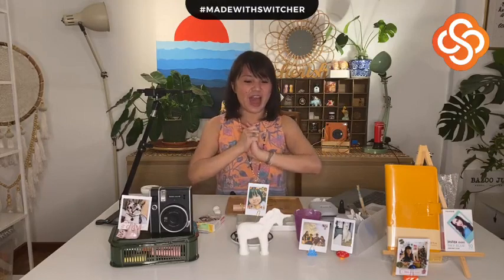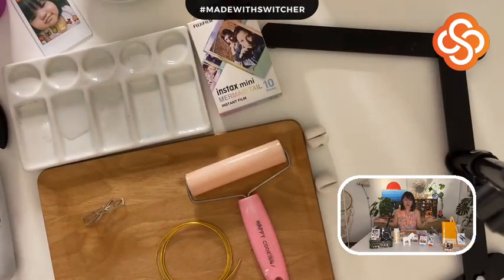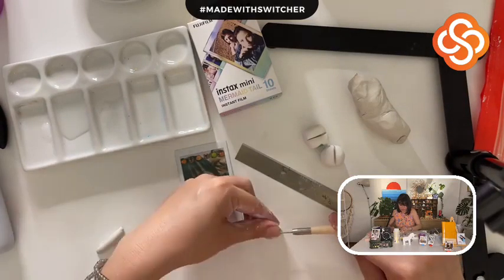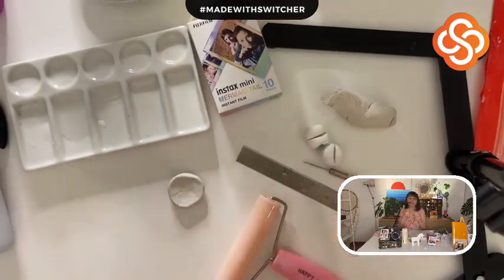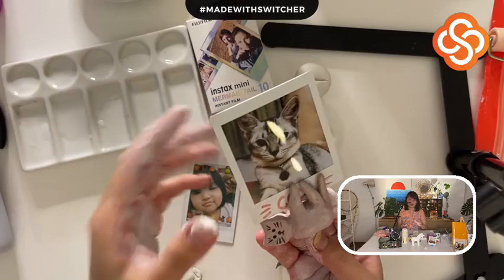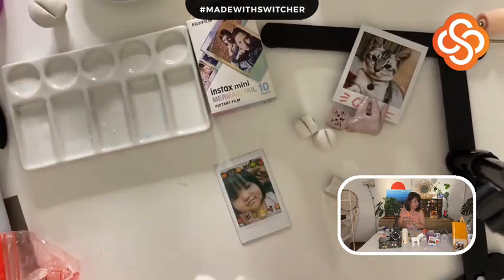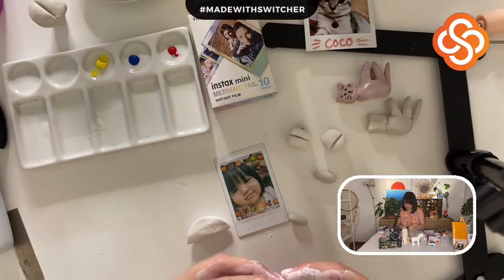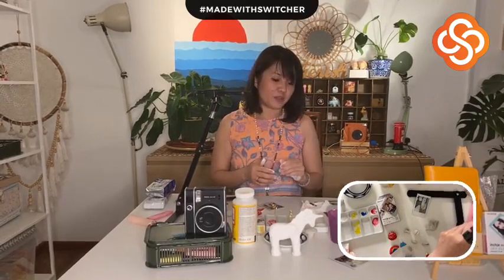DIY Clay Photo Holder with Instax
Keeping a precious photo of your favourite memory on your desk is enough to motivate anyone to do well! Join us to learn how you can make a DIY Clay Photo Holder to store all your favourite memories!

Title: DIY Clay Photo Holder with Instax
Date: 17th June 2021
Time: 9.00 p.m.
Platform: FB Live @InstaxClub
Hosted by: @_arandomplace